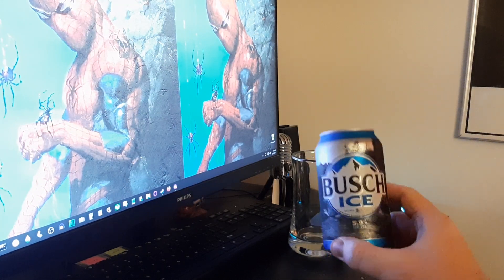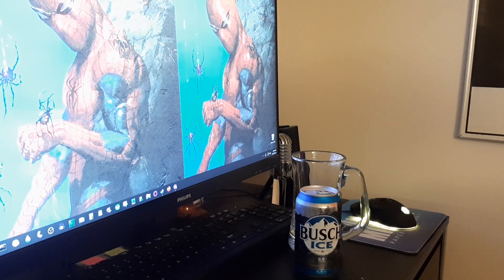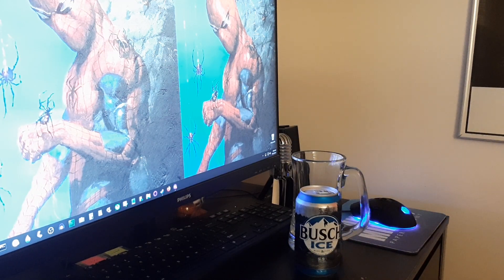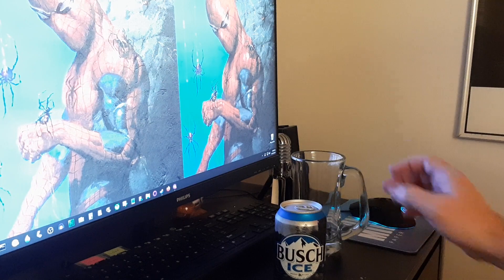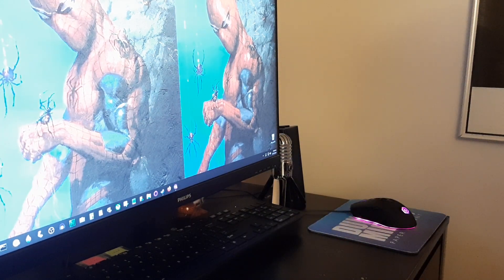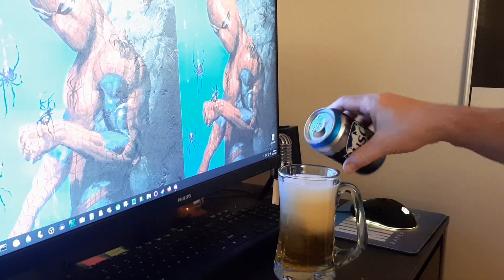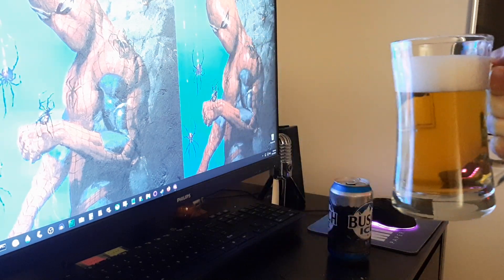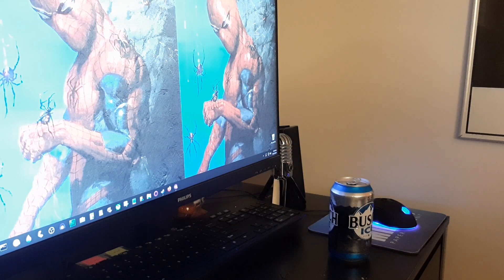Beer Review 76 | Busch Ice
Before I started my beer reviews earlier this year, I had somewhat tongue-in-cheek declared Busch Ice as my favorite beer, but Busch Ice being an excellent beer is no joke. The price, the flavor, the drinkability, the abv, heck even the way the can looks, I love everything about this beer. One of my all time favorites.

Style: Ice Lager | Tap/Can/Bottle: Can | Abv: 5.9% | Rating: 5